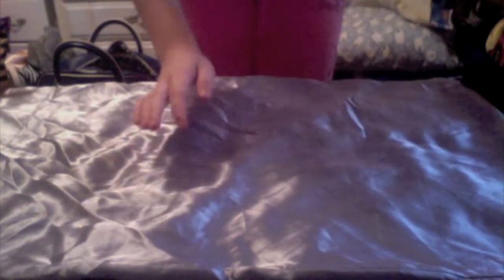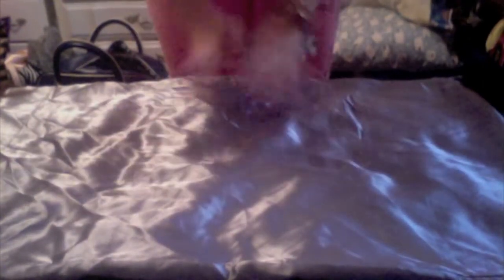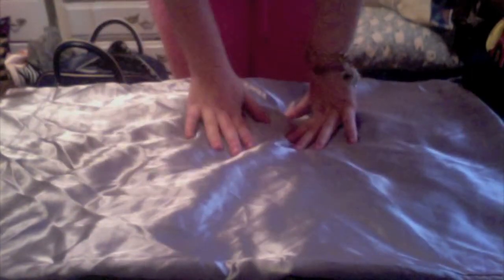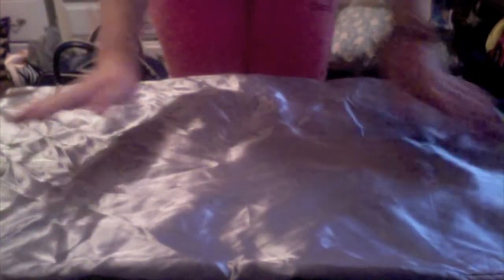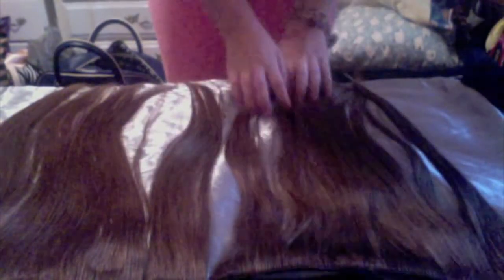D.I.Y. Hair Extension Rollup (How To Travel With Clip-in Hair Extensions)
Don't waste your money on an expensive hair extension roll-up! Make your own using household items!!!

My Extensions!!!
Satin Strands - Premium 18" Hair Extensions in Jamaican Spice
Snap Clips (Sewn on Myself) in Brown (doesn't really matter)

**Any links not mentioned above in which a user goes by idance4life17 does not belong to me. It is another person.